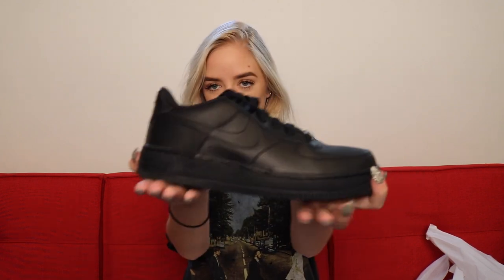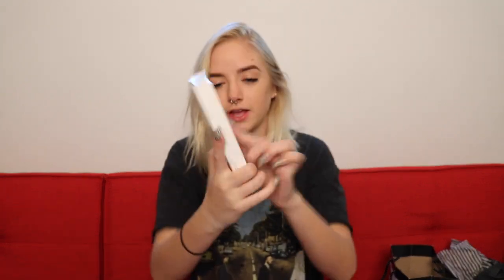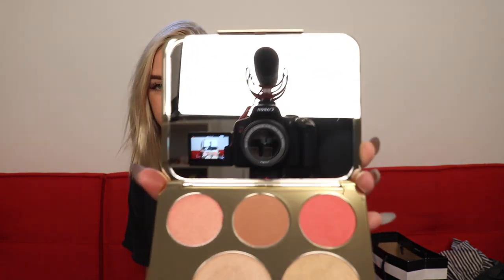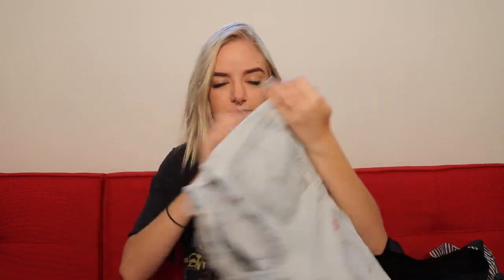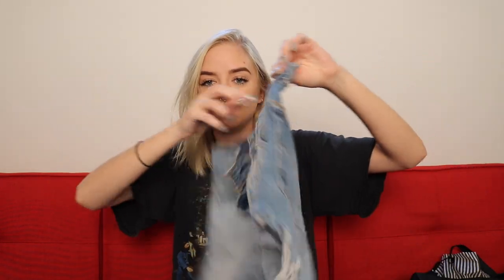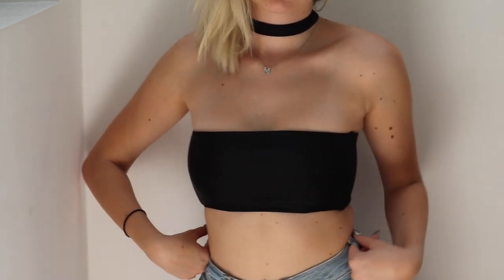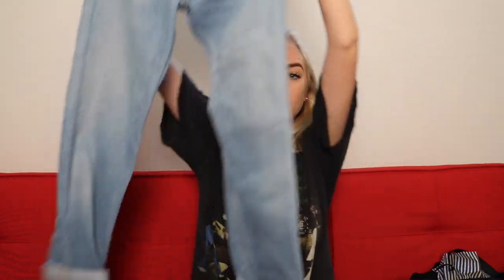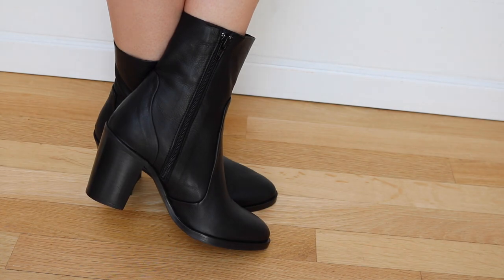SUMMER TRY-ON HAUL! // Nasty Gal, Brandy Melville, Sephora & More! | Maddi Bragg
In todays video I'm sharing with you a  bunch of items I bought for the summer! I also decided to try on the pieces to show you how they look on. Hope you enjoy!

PRODUCTS IN VIDEO:

NASTY GAL
Shorts Alternative - color block denim skirt: ttp://

16. Gigi Mod Choker Necklace

Hi it's Maddi Bragg aka MadisenRoseBeauty1!  I post fashion hauls, beauty and lifestyle videos on my YouTube channel. Check out my Instagram for edgy fashion looks and pics of my piercings. Some people know me for my braces before and after video.